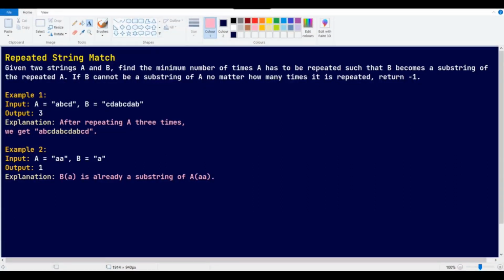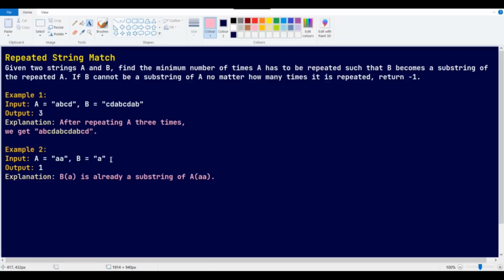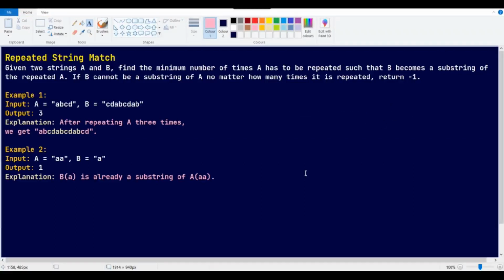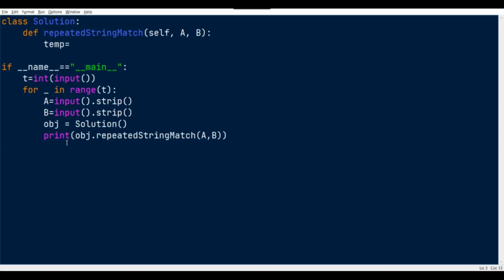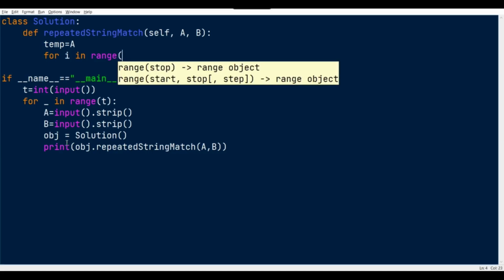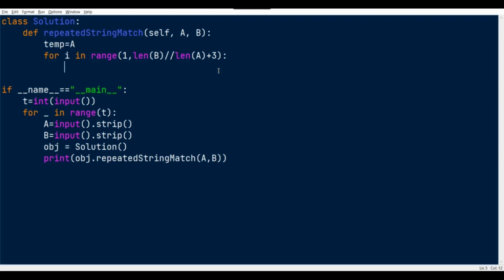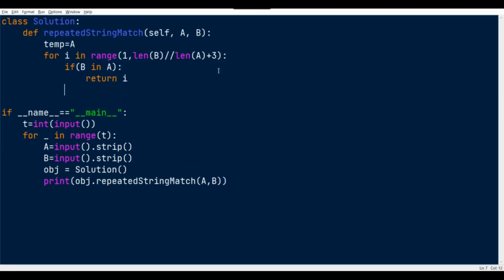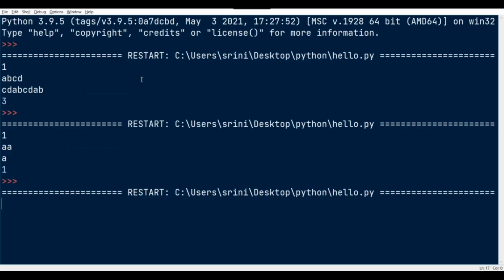Repeated String Match GFG 22 09 2021